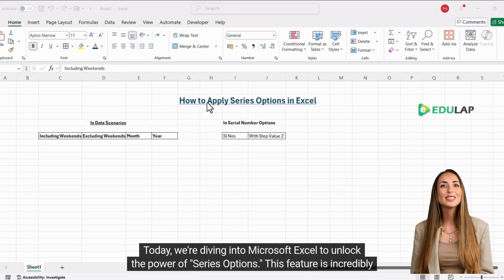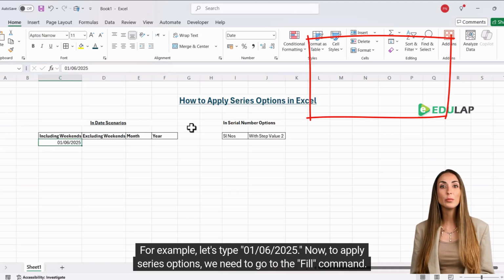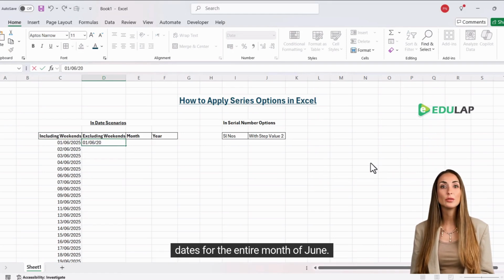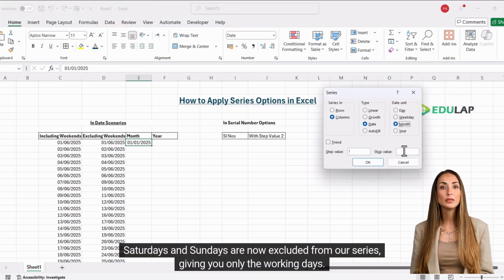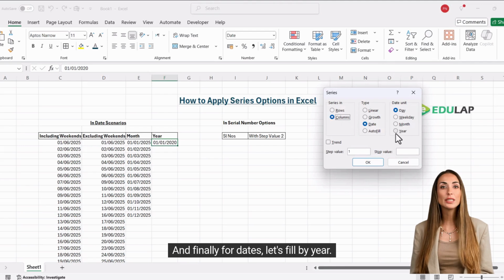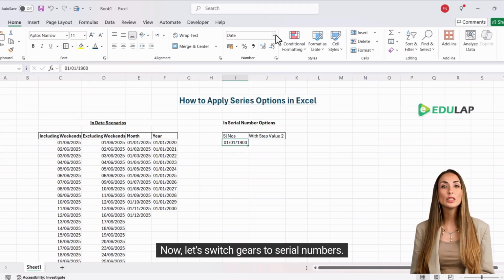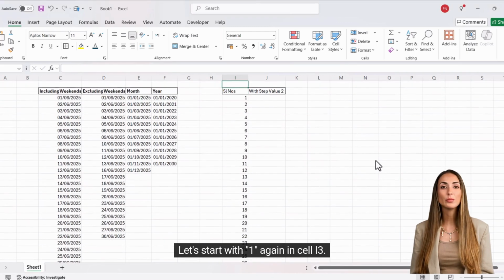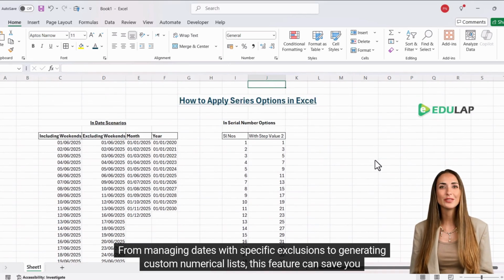Excel Series Options: Automate Date & Number Sequences (Full Tutorial) | Edulap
Are you tired of manually typing out long lists of dates or numbers in Excel? This Edulap tutorial will show you how to revolutionize your data entry using the "Series Options" feature!

In this video, you'll learn:

How to auto-fill dates by day, excluding weekends.

How to generate series of dates by month and year.

How to create linear numerical series (1, 2, 3...).

How to customize numerical series with a specific step value (e.g., 2, 4, 6...).

Perfect for anyone looking to boost their Excel productivity! Watch now and become an Excel pro with Edulap.